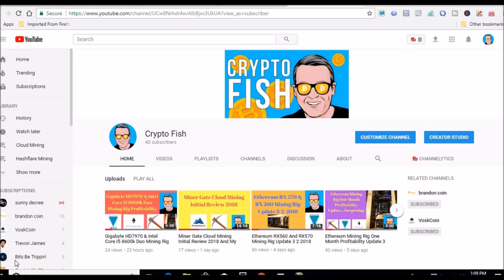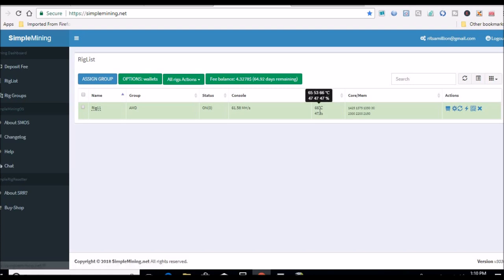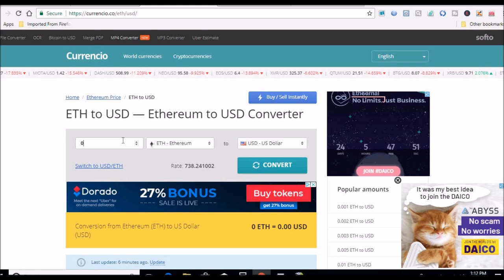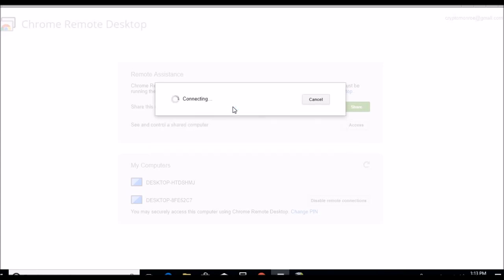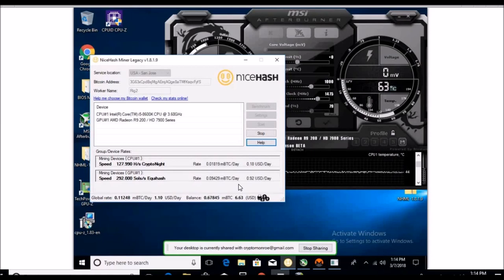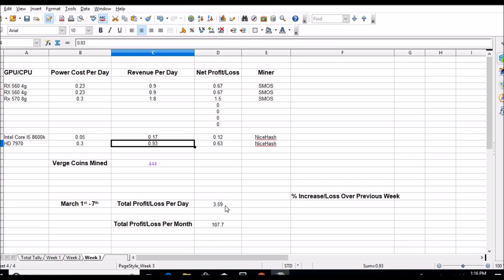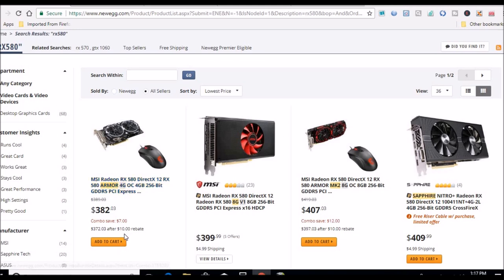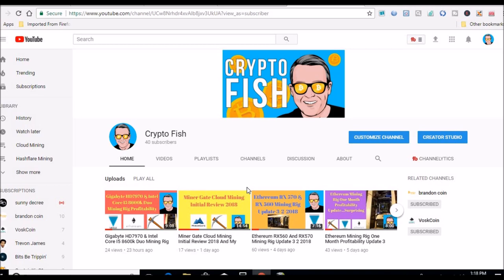Low Nicehash Payout Theory And Mining Rig Update 3-7-2018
RX 570 & RX 560 Ethereum Mining Rig Parts List

GIGABYTE GA-Z270P-D3 LGA1151 Intel Z270 Motherboard
MSI RX 560 AERO ITX 4G OC GPU
Sapphire Nitro Plus RX570 8G GPU - SOLD OUT
Intel BX80662G4400 Pentium Processor G4400 3.3 GHz
EVGA SuperNOVA 650 P2, 80+ PLATINUM 650W PSU
Ballistix Sport LT 4GB Single DDR4 2400 MT/s RAM
Warmstor 2 Pack 2 Pin SW PC Desktop Power Cable
Arctic Silver 5 Thermal Compound
Scandisk 16g USB 3.0

Gigabyte HD7970 & Intel Core I5 Duo Mining Rig Parts List

MSI Z370 SLI PLUS ATX Motherboard
SanDisk SSD PLUS 120GB Solid State Drive
Intel BX80684I58600K 8th Gen Core i5-8600K CPU
upHere CPU Cooler with 4 Direct Contact Heatpipes
Wireless Internet Adapter
Gigabyte HD 7970 Graphics Card

Low NiceHash Payout Theory, rx560 mining rig build, diy mining rig, rx 570, ethereum mining rig